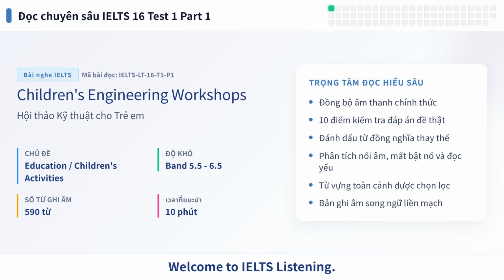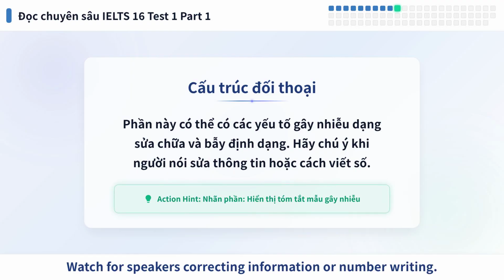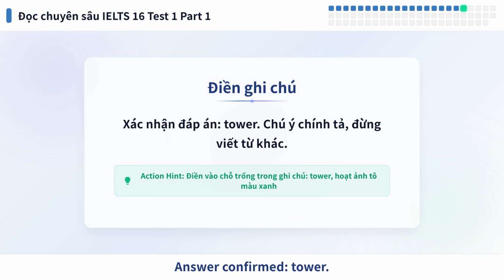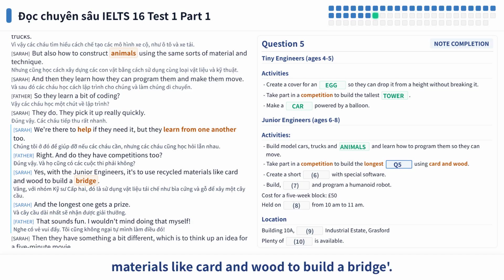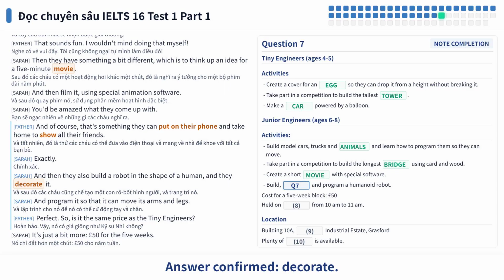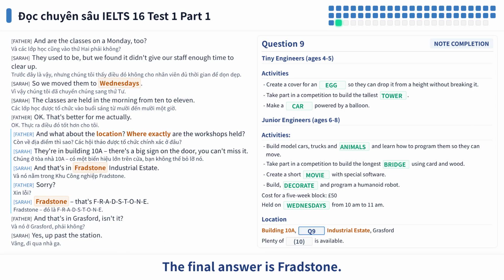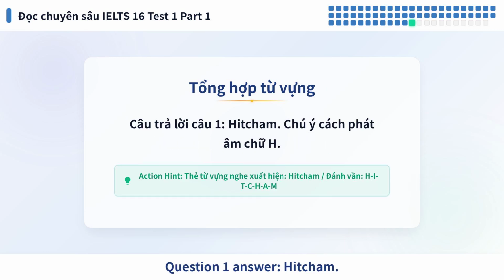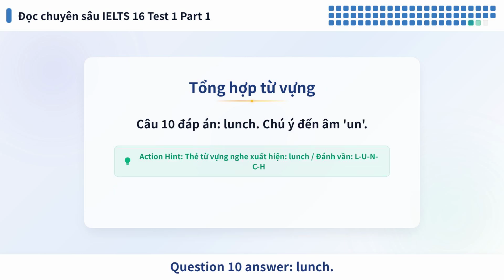IELTS 16 Test 1 Part 1: Luyện Nghe Chuyên Sâu - Hội Thảo Kỹ Thuật Cho Trẻ Em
Bạn có muốn chinh phục phần thi IELTS Listening Part 1 một cách dễ dàng? Video này sẽ đưa bạn vào một bài luyện tập chi tiết với đề thi thật từ Cambridge IELTS 16, Test 1, Part 1. Chủ đề hôm nay là "Hội thảo Kỹ thuật cho Trẻ em" - một cuộc hội thoại giữa người cha và nhân viên lễ tân về các buổi hội thảo thú vị dành cho con gái ông.

Trong video, chúng tôi sẽ phân tích từng câu hỏi từ Q1 đến Q10, giúp bạn hiểu rõ cấu trúc bài thi, cách dự đoán đáp án, và đặc biệt là cách nhận diện bẫy sửa lỗi (distractors) thường gặp. Bạn sẽ được học cách xác định từ khóa, lắng nghe thông tin chính xác, và ghi nhớ các cặp từ đồng nghĩa quan trọng. Với tốc độ nói tiếng Trung 1.15x và tiếng Anh chuẩn, video này phù hợp cho cả người mới bắt đầu và những bạn muốn nâng cao kỹ năng nghe.

**Kết quả học tập chính:**
- Nắm vững kỹ thuật dự đoán đáp án dựa trên ngữ pháp và từ khóa.
- Phát triển khả năng nghe chi tiết và phân biệt thông tin đúng/sai.
- Học cách sử dụng bản đồ nhiệt (heatmap) để theo dõi cấu trúc bài thi.
- Tăng cường vốn từ vựng và các cặp từ đồng nghĩa (synonym mapping) liên quan đến chủ đề hội thảo.

**Từ vựng và cặp từ đồng nghĩa quan trọng:**
- cover (bọc) → design a special cover
- tallest (cao nhất) → tallest structure
- powered by a balloon (chạy bằng bóng bay) → car attached to a balloon
- vehicles (phương tiện) → cars and trucks
- longest (dài nhất) → longest bridge/tower
- short film (phim ngắn) → five-minute movie
- build, decorate, program (xây dựng, trang trí, lập trình) → humanoid robot
- held on (tổ chức vào) → day of the week (Monday, Tuesday...)
- industrial estate (khu công nghiệp) → Building 10A
- plenty of (nhiều) → parking available

**Timeline video:**
00:00 Giới thiệu
00:06 Tổng quan dạng câu hỏi
00:23 Cấu trúc hội thoại
01:01 Chuyển tiếp
01:08 Q1 (cover, egg)
01:48 Q2 (tallest, structure)
02:17 Q3 (powered by balloon, car)
03:00 Q4 (cars and trucks, animals)
03:32 Q5 (longest, card and wood)
04:07 Q6 (short movie, software)
04:42 Q7 (build, decorate, program)
05:25 Q8 (held on, Monday)
06:11 Q9 (Building 10A, Industrial Estate)
06:48 Q10 (plenty of, parking)
07:37 Tóm tắt
07:42 Mẹo làm bài
07:47 Ghi chú điền từ
07:59 Tổng hợp từ vựng
09:13 Kết thúc

**Hướng dẫn học tập chi tiết:**
1. **Trước khi xem:** Dự đoán đáp án cho mỗi câu hỏi dựa trên ngữ pháp (danh từ, động từ, số ít/số nhiều). Ghi chú từ khóa chính.
2. **Trong khi xem:** Tập trung nghe từ khóa và các bẫy sửa lỗi. Dừng video sau mỗi câu hỏi để kiểm tra đáp án.
3. **Sau khi xem:** Ôn lại từ vựng và cặp từ đồng nghĩa. Luyện tập lại với tốc độ chậm hơn nếu cần.

**Kêu gọi hành động:**
Comment bên dưới nếu bạn có thắc mắc hoặc muốn yêu cầu chủ đề khác. Chúc bạn học tốt và đạt điểm cao trong kỳ thi IELTS!